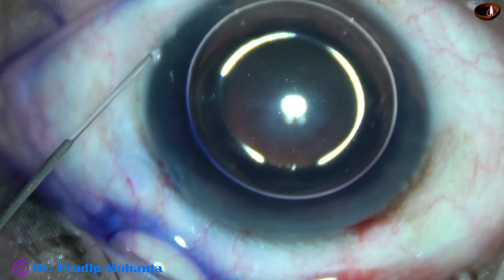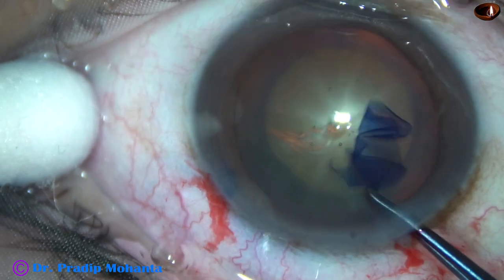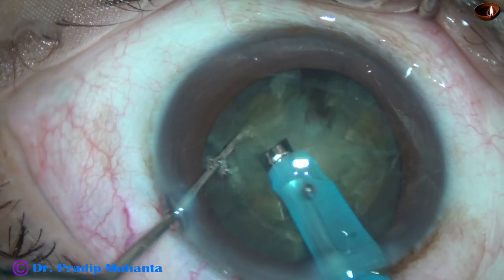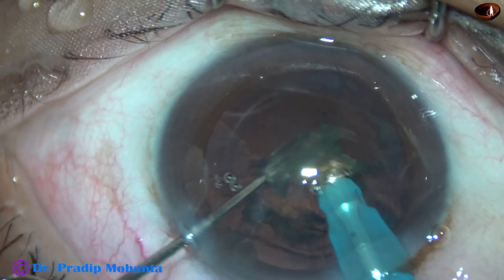Phaco in a myopic eye of a VIP (very important person) : Lift the iris and manage the LIDRS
LIDRS is abbreviation of Lens Iris Diaphragm Retropulsion Syndrome. As soon as we enter into anterior chamber, the Iris gets into firm apposition with the lens capsule; and the lens iris combination moves posteriorly. This can be managed very simply, just by lifting the iris with any blunt instrument.
Dear Colleagues,
For SICS / Phaco Training under careful supervision:
Let it be known to you that:
There is a free-entry nice platform on Telegram named "Ocular Surgery Worldwide" created by me to share cataract and other ocular surgery skills through videos.
At present, there are about 3900+ members in the group.
Hope, you will feel great if you be there.
To share your Cataract and other ocular surgery skills with others or to improve your ocular surgery skills,
Please download the Telegram app & then join the vibrant group
"Ocular Surgery Worldwide"
Let knowledge be freely available and let it cross National Boundaries...
Yes.. Here you don't have to pay to get access to years of experiences.
Please spread this invitation with all of your ophthalmologist friends. Let them also join the group.
(N.B. This academic group is only for Eye Surgeons, not for other individuals.)
Sincerely yours,
 Pradip Mohanta,
(Dr. Pradip Kumar Mohanta) ,
Founder Director: Netrajyoti Eye Hospital, Ranaghat, WB, India
MBBS (Cal), Ex-JR D.O. (JIPMER, Pondicherry)
MS (Ophthalmology, at PGIMER, Chandigarh)
Vitreoretinal Fellow of  Sankara Nethralaya, Chennai